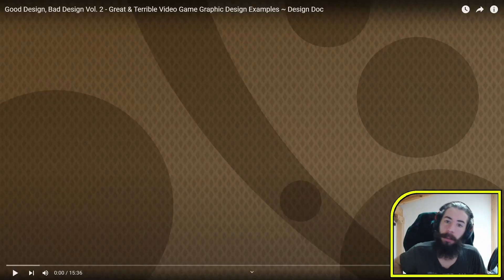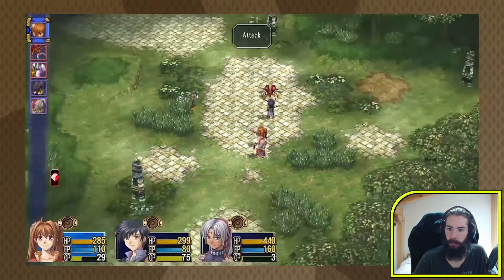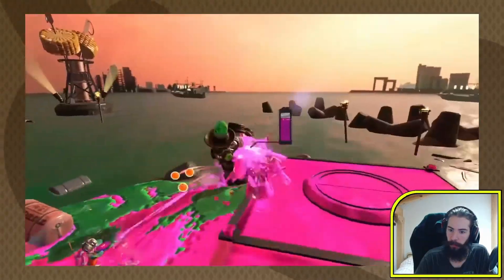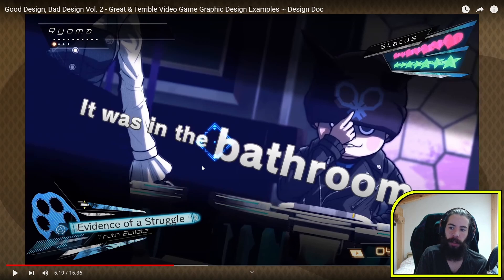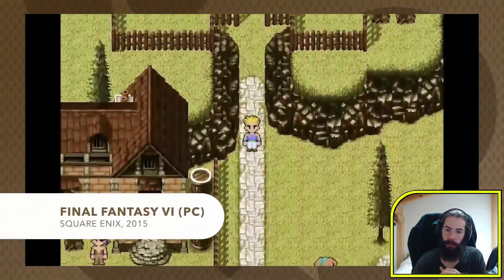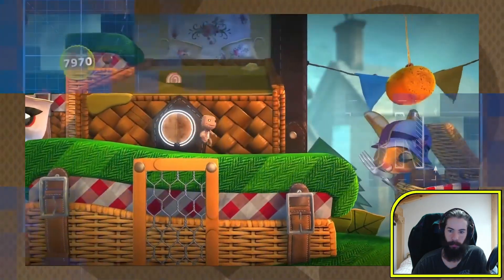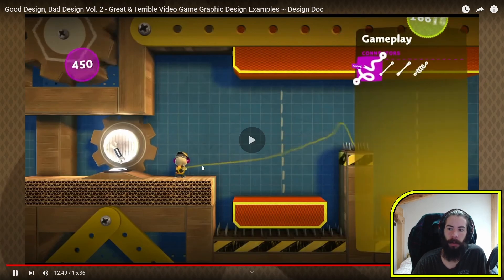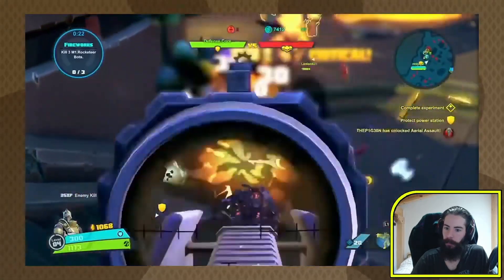Design Discussion: Good Bad Design vol 2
Currently making a Vampire survivor Clone, play it for free

If you watch this on the day of release I should be live on twitch at: